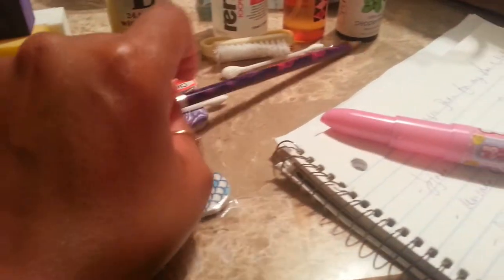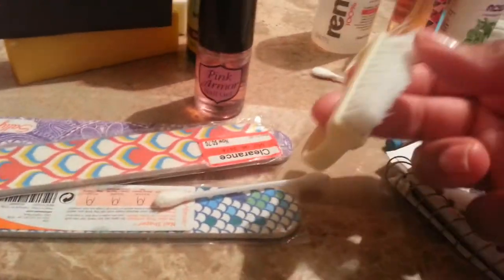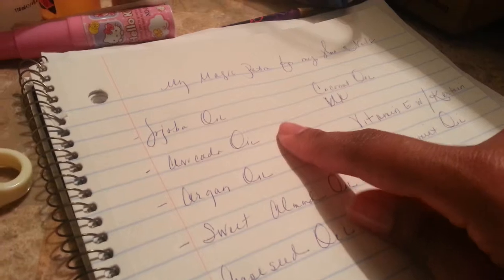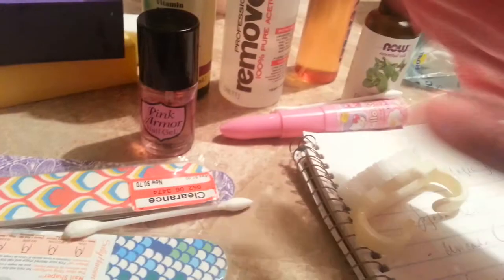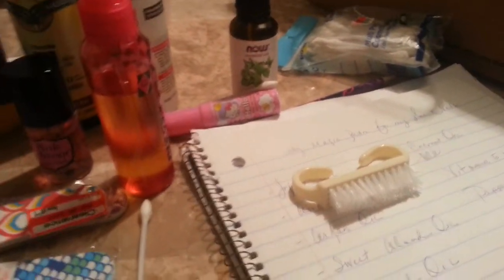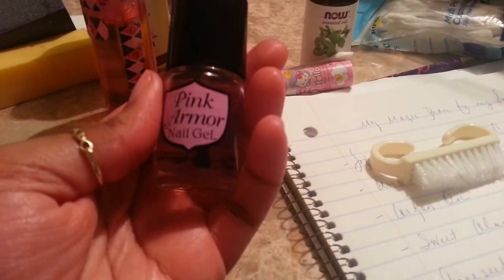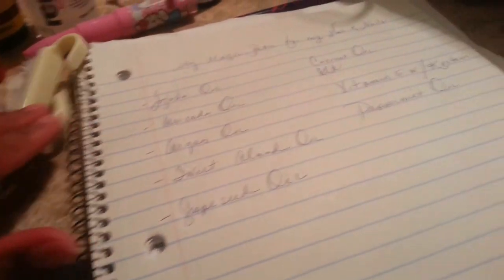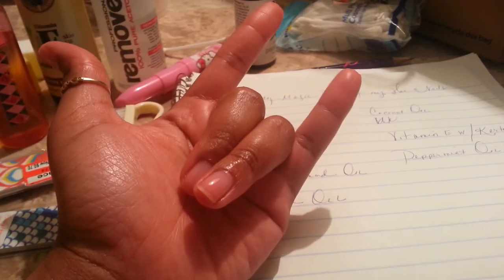LET'S TALK NAILS: THEY ALL BROKE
2 weeks update. ummm no changes. lol. however, im convinced that Pink Armor Nail Gel is some junk. Yes junk. I feel its more for appearance not a nail "hardened". My nails are softer w/the Pink Armor.

All My Subbies you must join me on shopkick. It's an awesome mobile device app that helps you gather points so you not have to pull that green & white out of your pocket or purse. You can earn points for gift cards to awesome stores

It's very important to go under star14093, if not I can't be your friend.  I want us to save money together.

Remember Yo loves ya and there's nothing you can do about it.